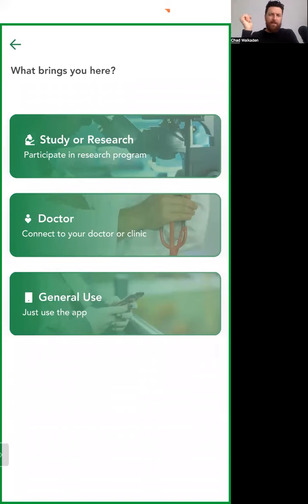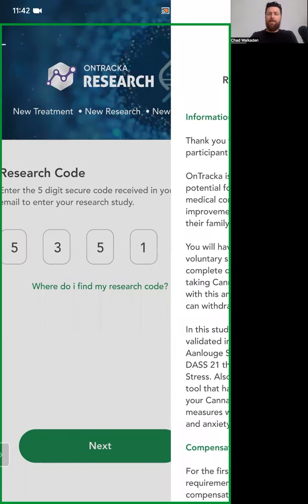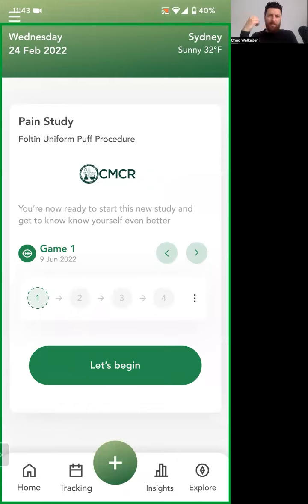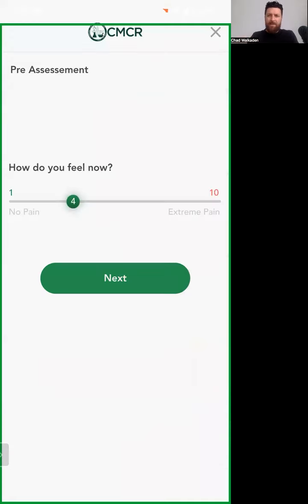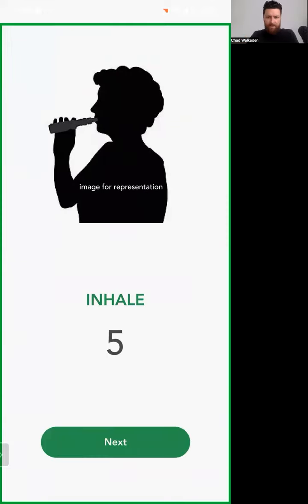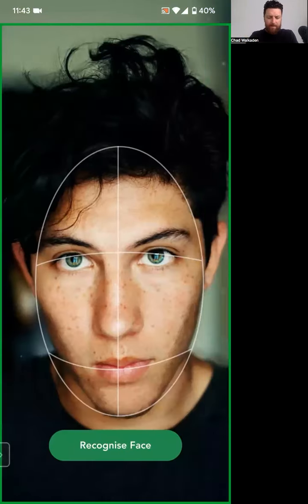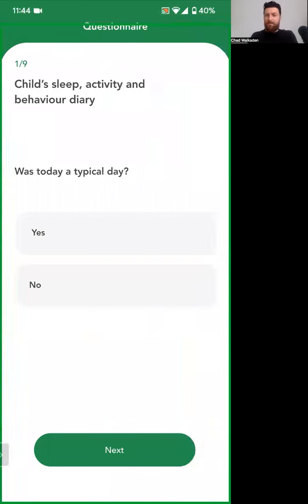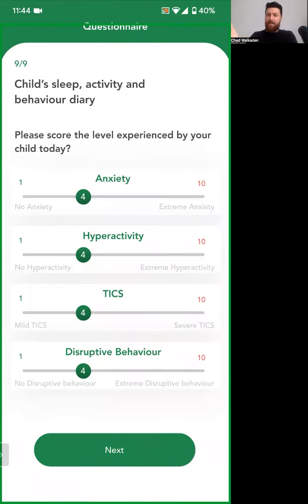Patient-Centred Clinical Trial & Real-World Data Studies